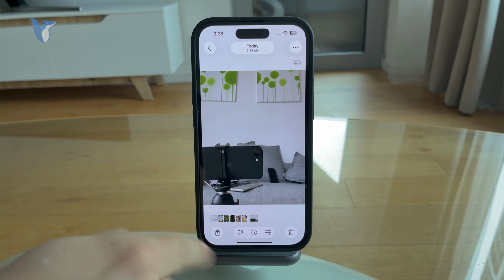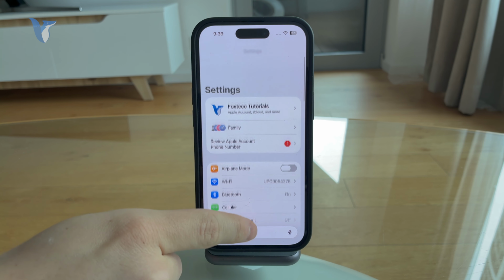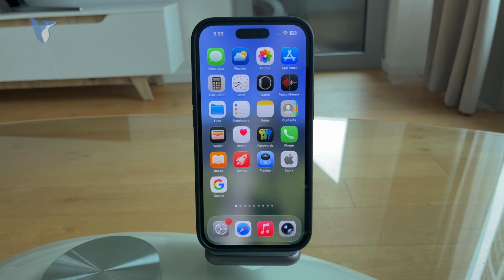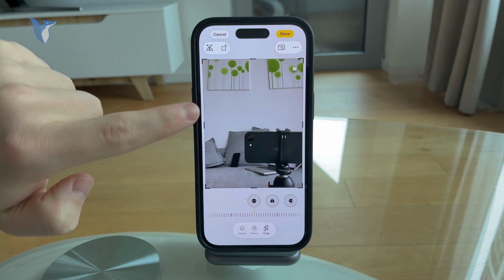How to Stop Photo Flip on iPhone (tutorial)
Want to stop your photos from flipping or mirroring on your iPhone? In this video, I show you how to prevent mirrored selfies and keep your pictures looking exactly how you took them.